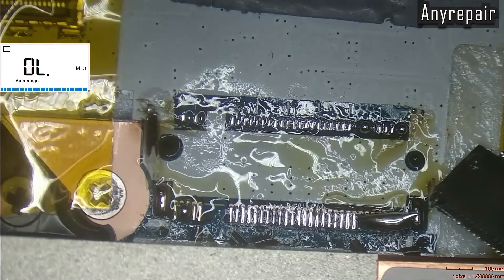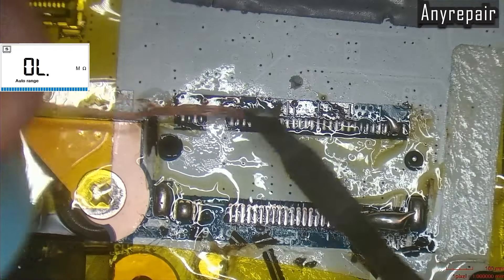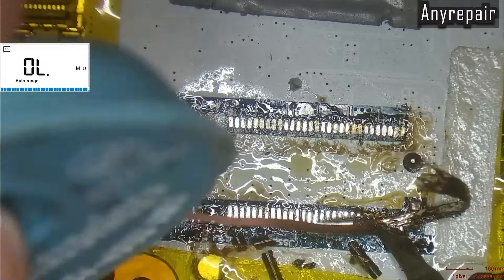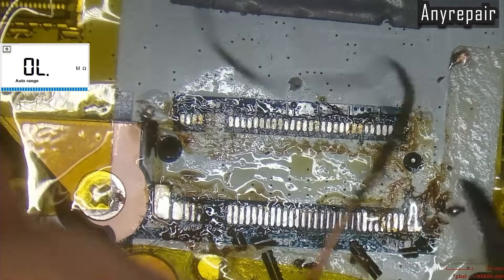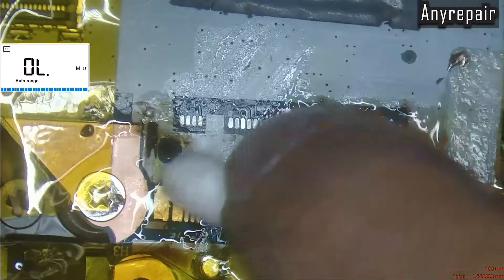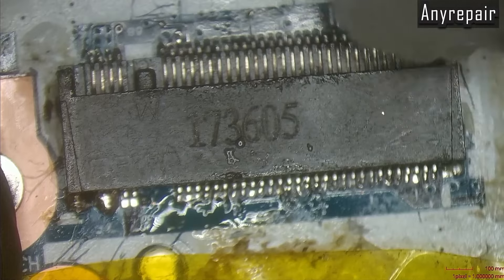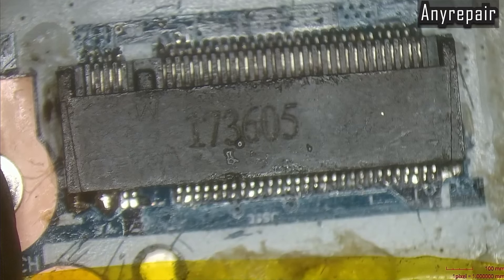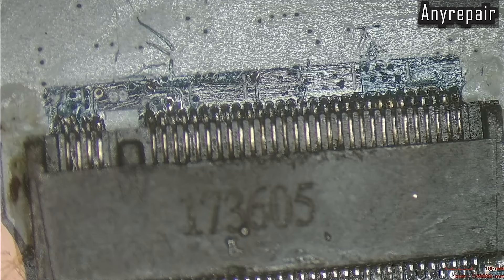Lenovo Thinkpad t14s no ssd!! Nvme slot replacement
Nvme slot  replacement